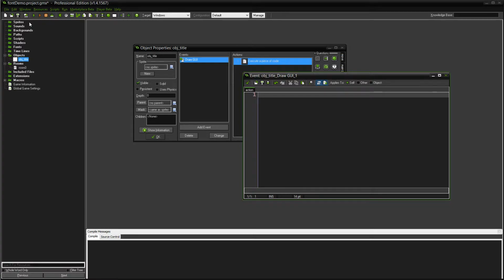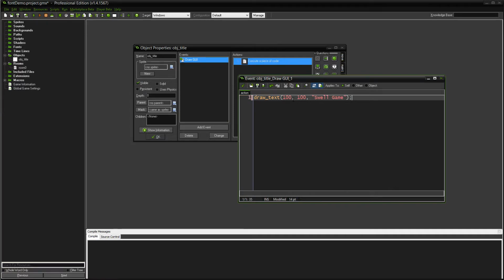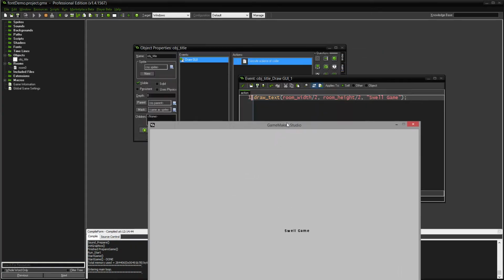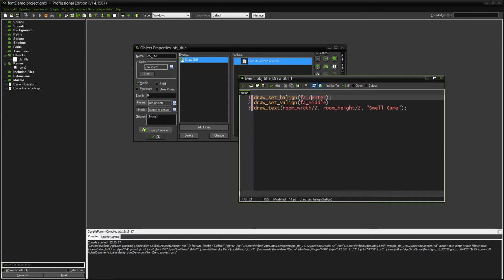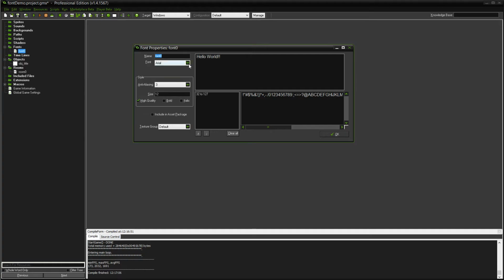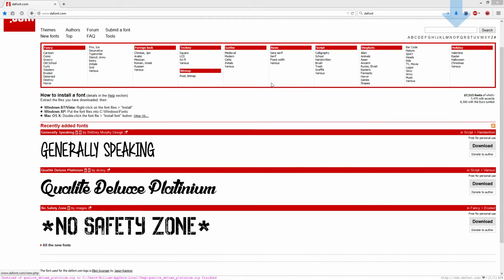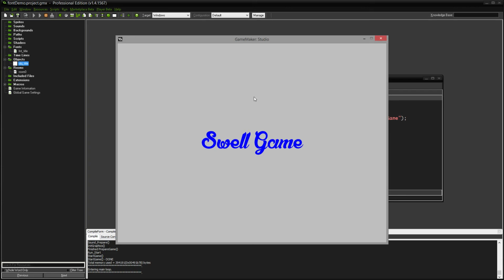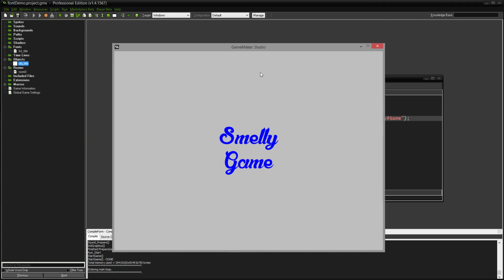GameMaker: Fonts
Brief overview of using fonts and drawing text in GameMaker.